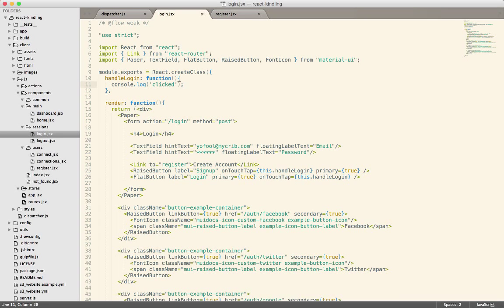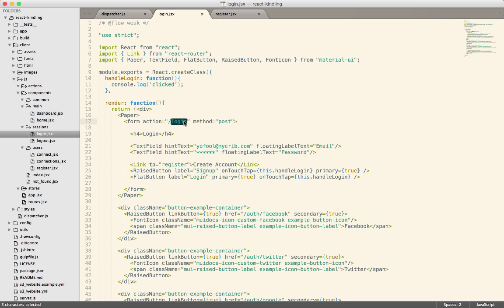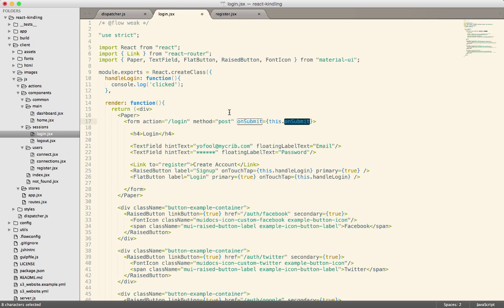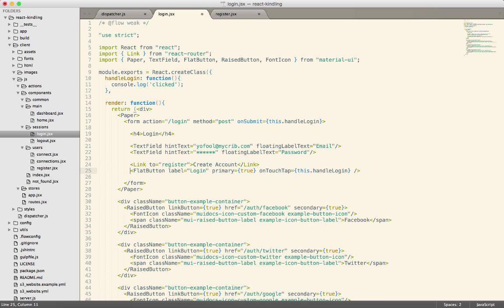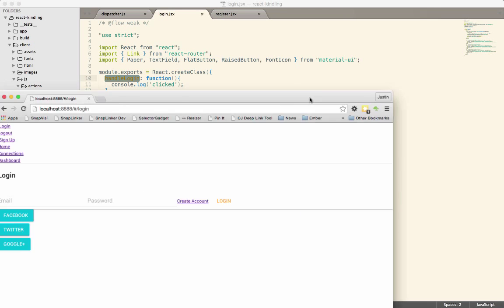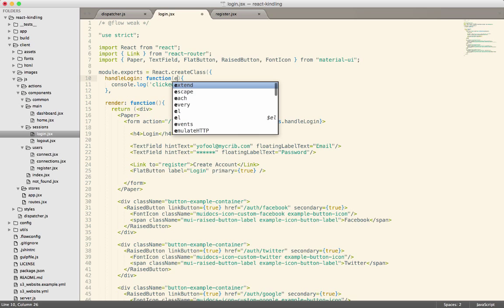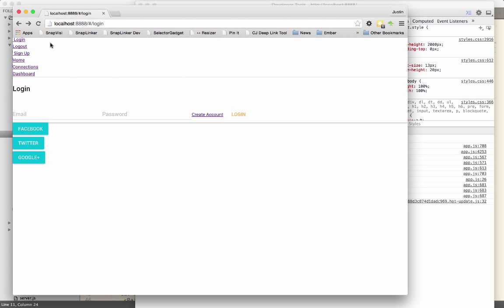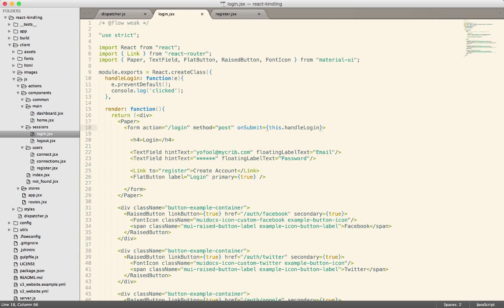React Ep. 6: React.js handle form submit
In the last screencast we had a problem with the form submitting. This screencase shows how to ensure the form doesn't submit to the server so we can handle everything client side.